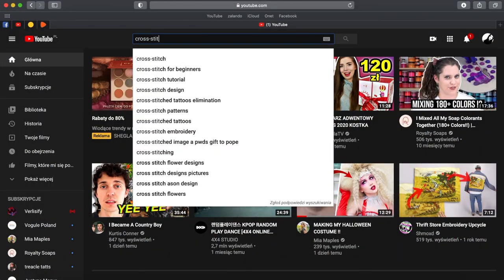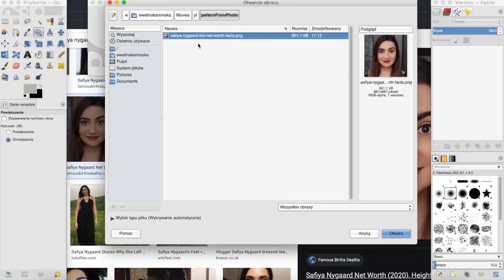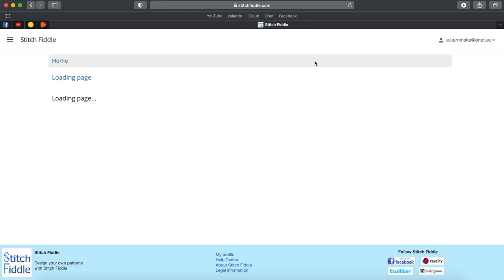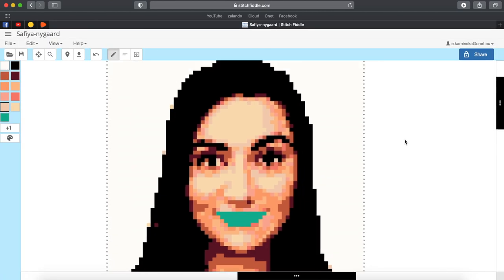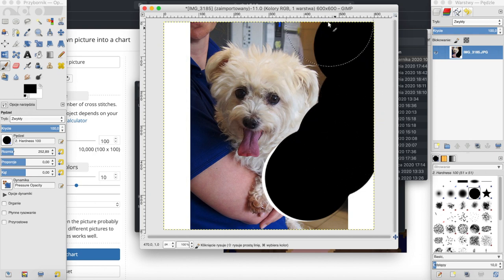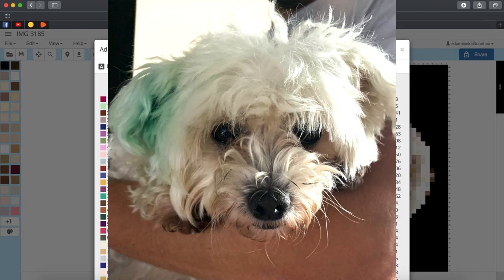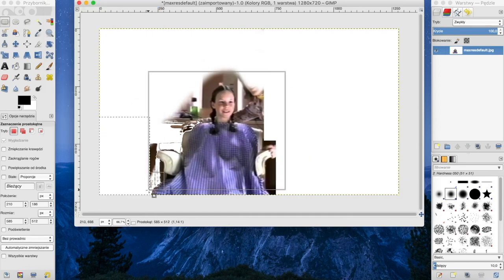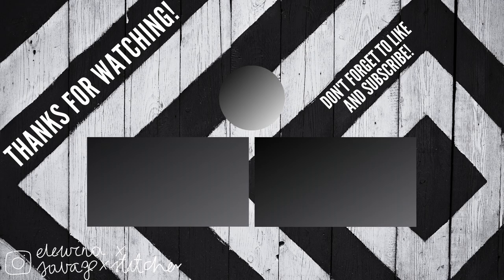How to turn a photo into a simple cross-stitch pattern! || Easy method || Cross-stitch your dog ♥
Hey there!
Today I'm showing you my easy method on how to turn a picture into a simple cross-stitch pattern using free software only! So if you've been wondering how to make a cross-stitch pattern from a photo of your friend or pet, look at my examples with Safiya Nygaard, Simply Nailogical and my lovely dog Poppy!